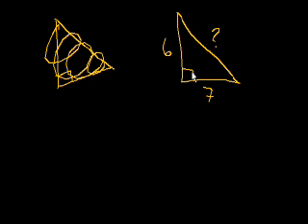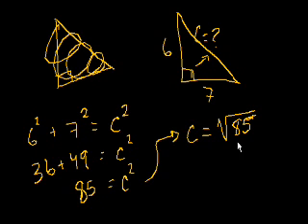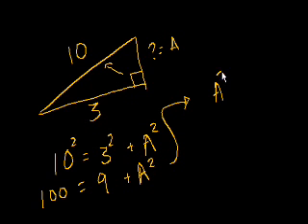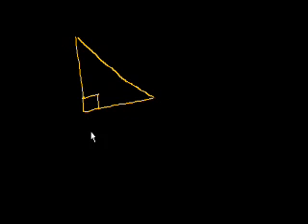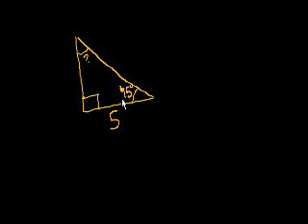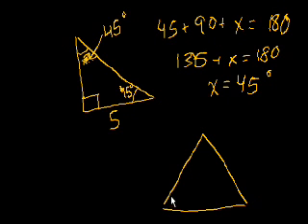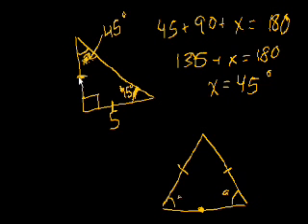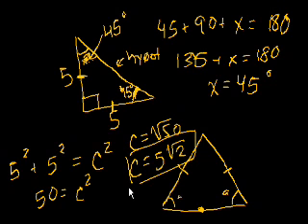Pythagorean theorem II | Right triangles and trigonometry | Geometry | Khan Academy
More Pythagorean Theorem examples. Introduction to 45-45-90 triangles.